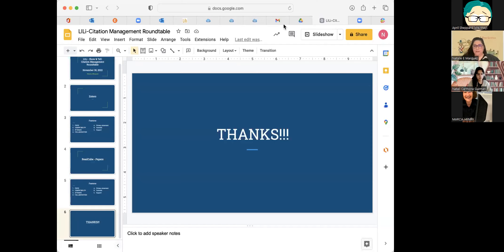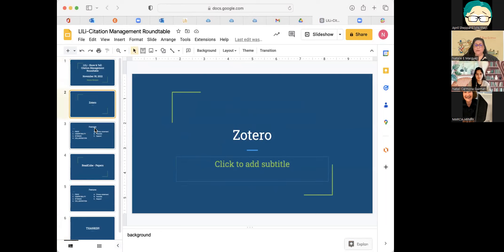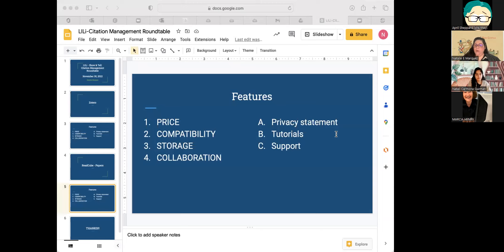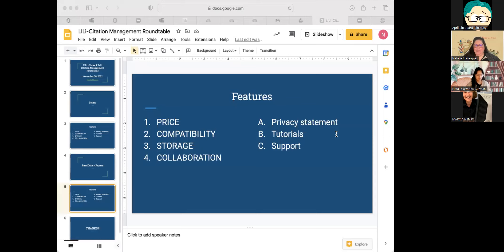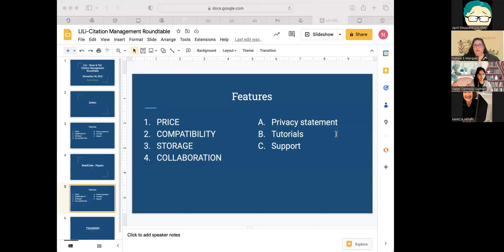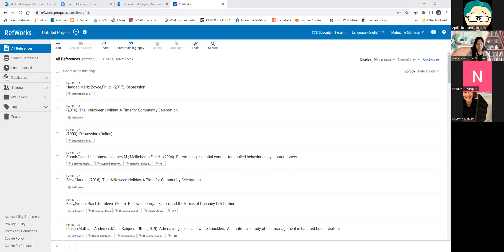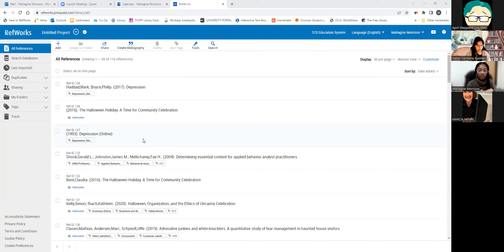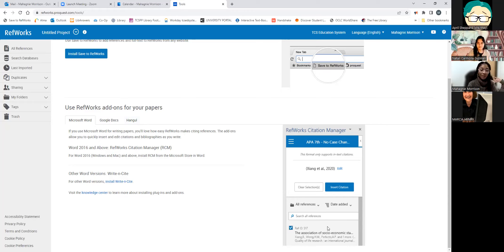Citation Manager Round Table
Join the Citation Manager Round Table for a quick introduction to different citation managers followed by a short Q&A:

    Zotero - Natalie Marquez, University of California, Irvine
    EndNote Basic - Marcia Henry, California State University, Northridge
    RefWorks - Mahagnie Morrison, The Chicago School of Professional Psychology
    Mendeley - Emily Reed, Penn State University Libraries, Harrisburg
    Papers - Natalie Marquez, University of California, Irvine